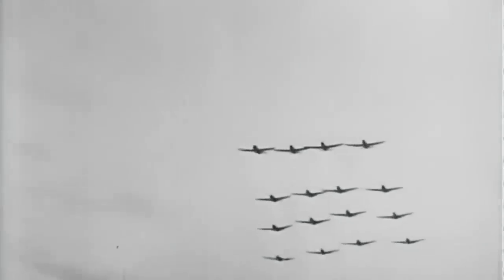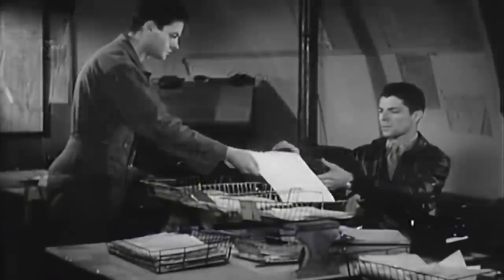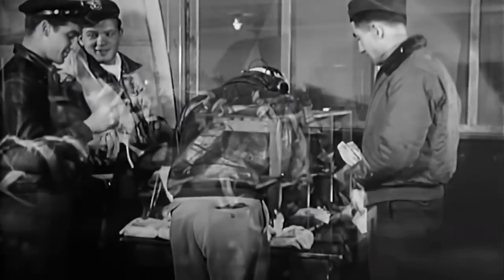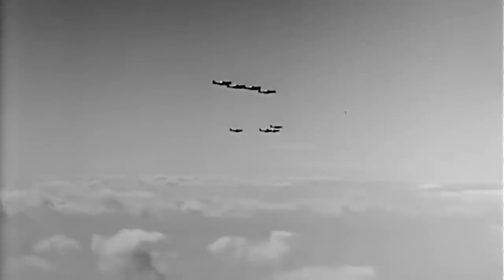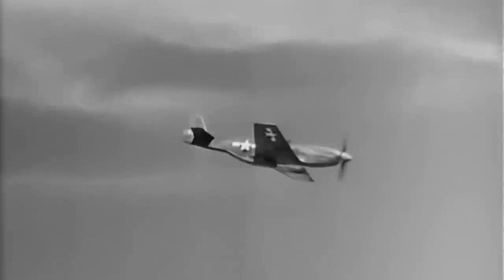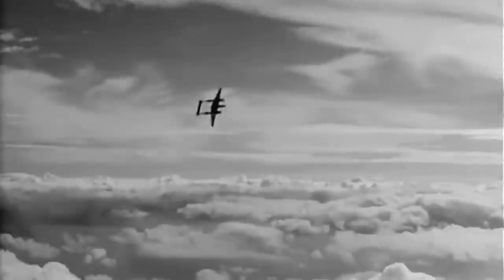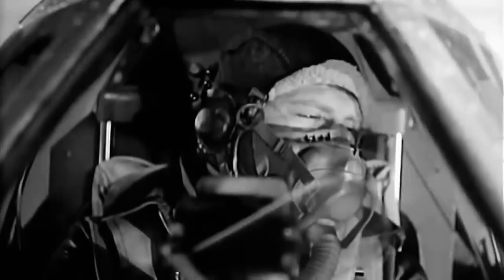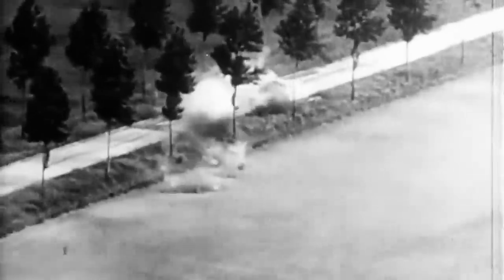The Fight for the Sky | US Fighter Pilots V. the Luftwaffe (1945)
US Army Air Forces Special Film Project #157
The Fight For The Sky:  Our fighter pilots versus the Luftwaffe in Western Europe, 1945.
A documentary on the activities of the 8th Air Force Fighter Command in Europe. Shows a base near East Anglia, England. General Doolittle discusses a mission. Pilots are briefed for an escort mission over Germany. P-47's are relieved in flight by P-51's. German pilots rush to intercept US planes. US bombers and German fighters are downed. Shows Gen. Kepner. Fighters destroy enemy planes, transportation and communication. Montage a series of still photos of U.S. fliers killed in action.

► Eric 'Winkle' Brown | 'Why the 262 was five years ahead of the US and Britain'
► Eric 'Winkle' Brown | Where US fighters failed over Europe